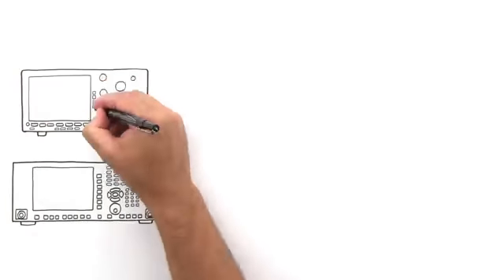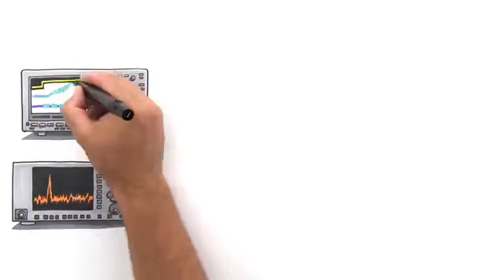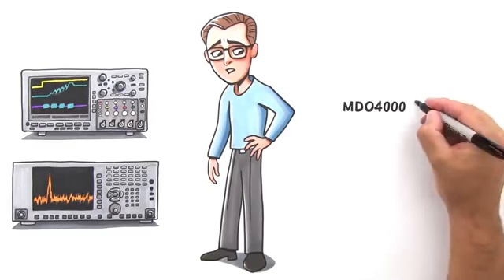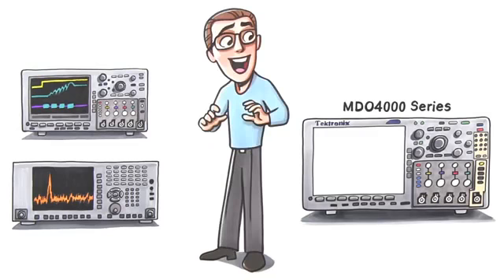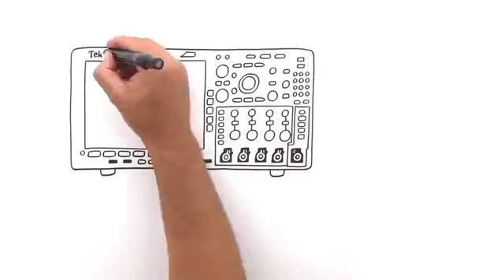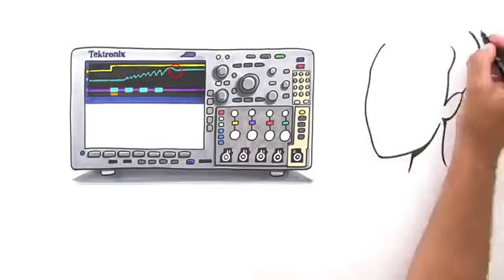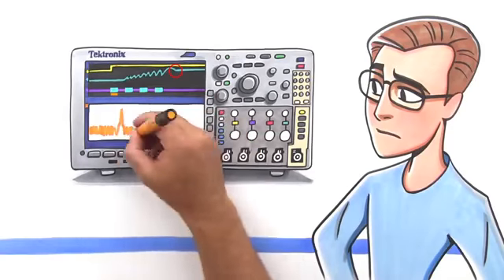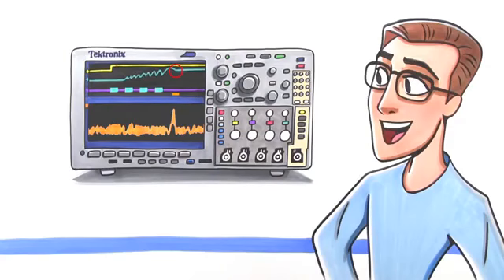How to avoid spec an, scope synchronization problems